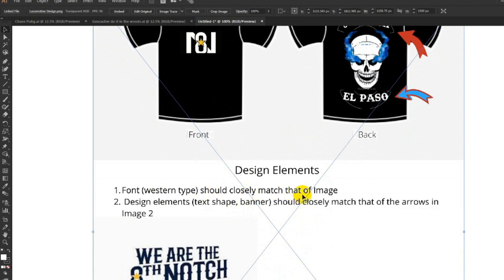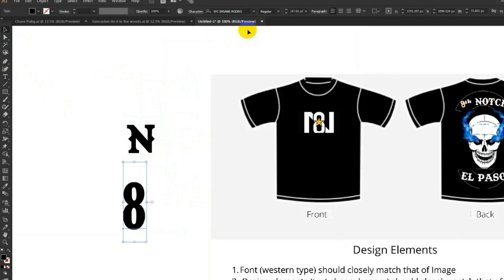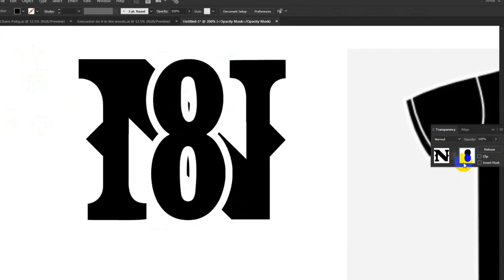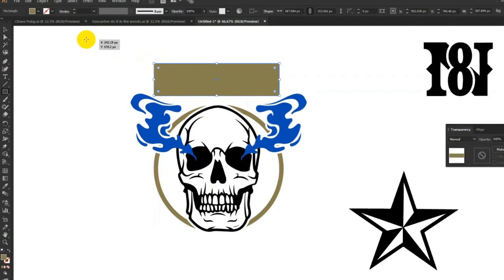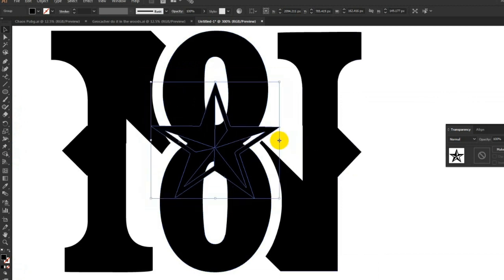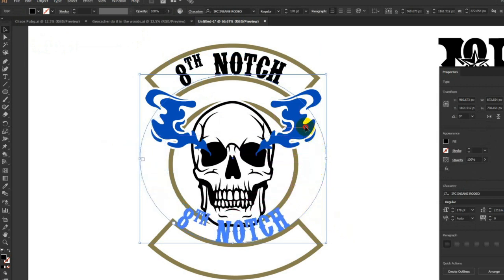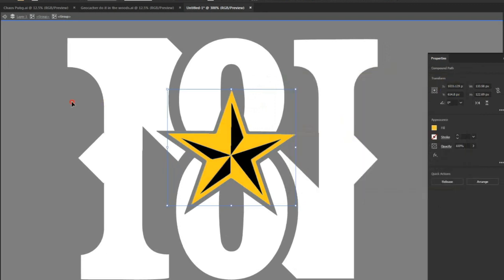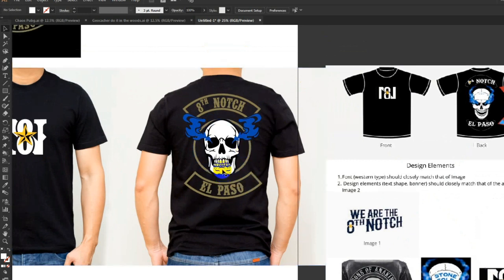LIVE | How I Do T-Shirt Design For My FIVERR CLIENT !! How Clients Order And How To Deliver